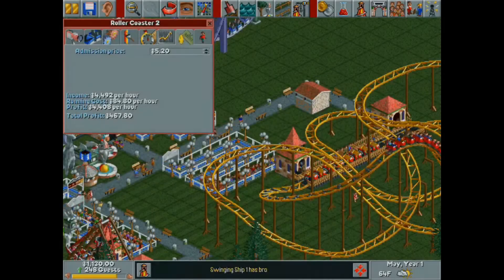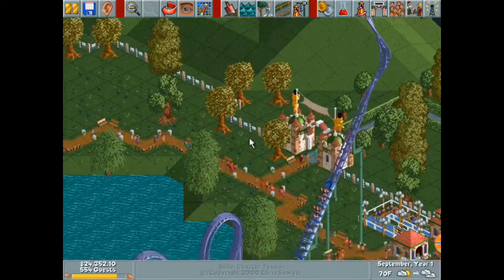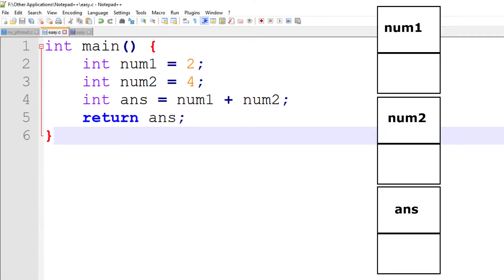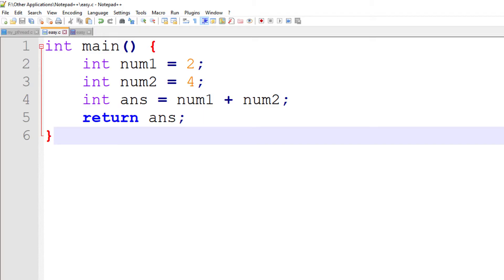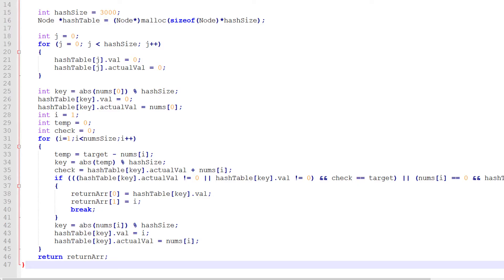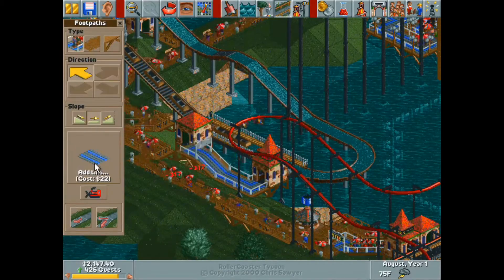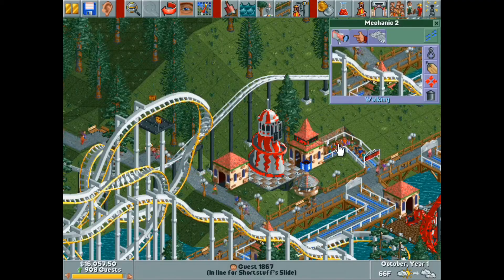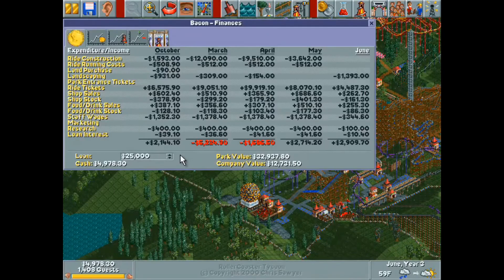RollerCoaster Tycoon: The Most Impressive Game Ever Developed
Chris Sawyer wrote the original RollerCoaster Tycoon in x86 Assembly...and that's insane. Today, we take a technical look at why I believe this makes it one of the most impressive products to ever be released in the video game industry.

If you'd like to see the insanity of Assembly for yourself, try messing around with this in-browser tool (how I generated the Assembly seen in this video)

Twitch Streaming Schedule:
- Tuesday & Thursday: 7:30 PM EST
- Saturday & Sunday: 1:00 PM EST